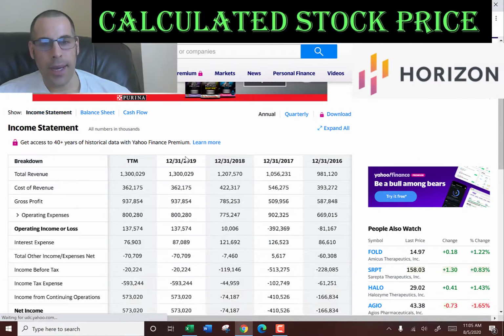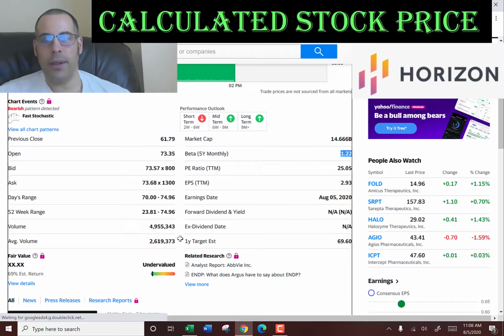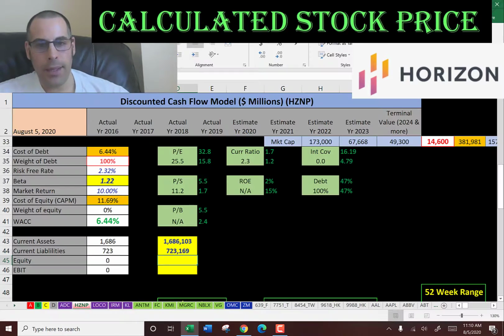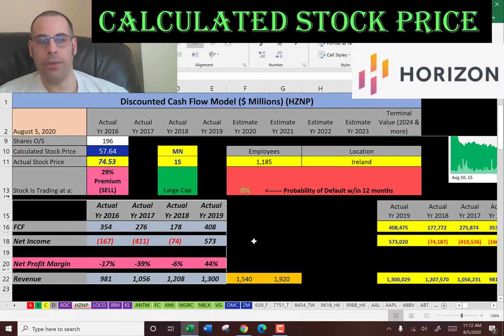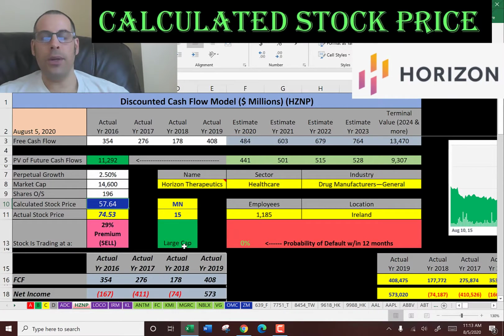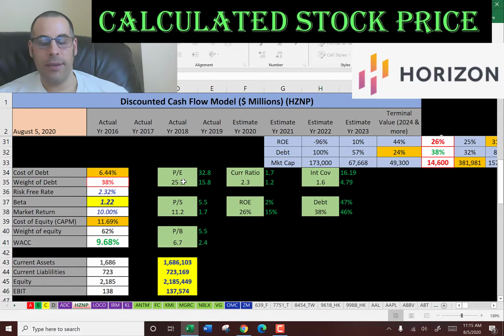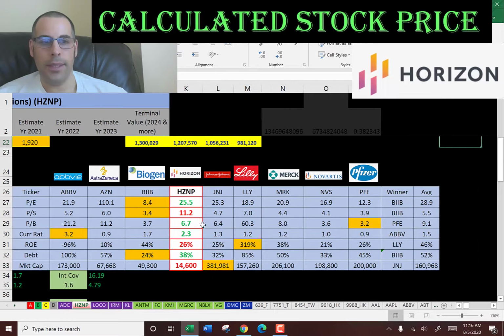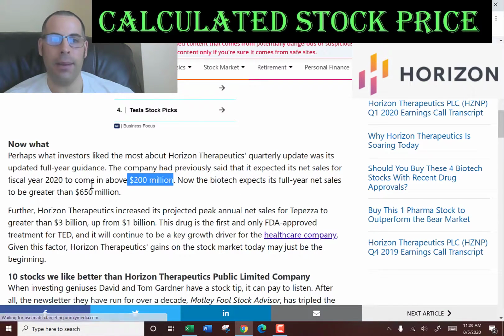Horizon's stock is up 25% today! Expected to hit $100 per share! See my DCF model! $HZNP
I run my discounted cashflow model using the ticker HZNP for Horizon Therapeutics.  This way I can figure out the value of the companies stock price.

This video is not intended to be investment advice. Seek a duly licensed professional for investment advice. I'm just a lowly mathzmatician!